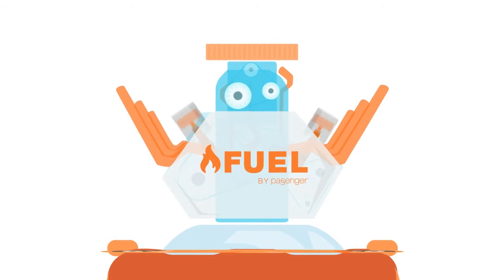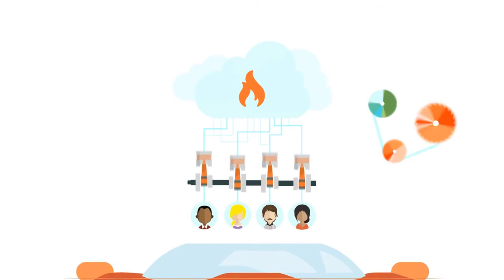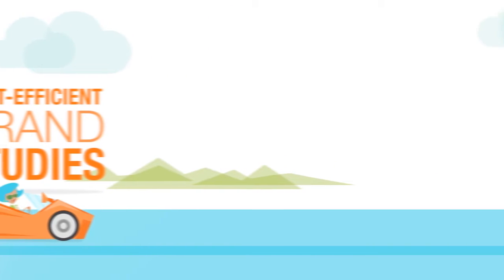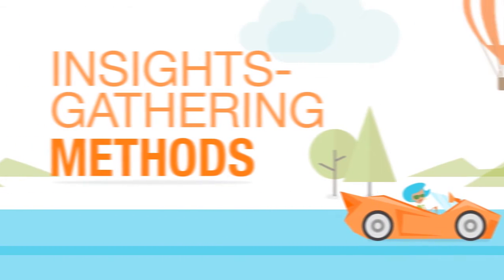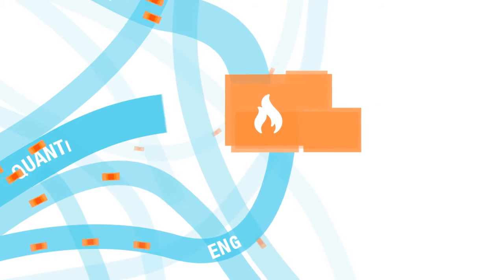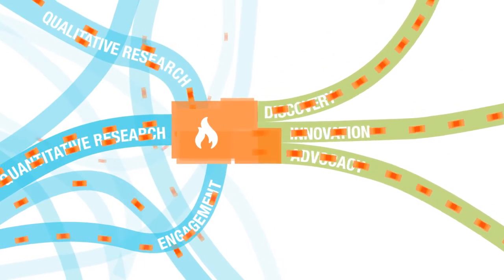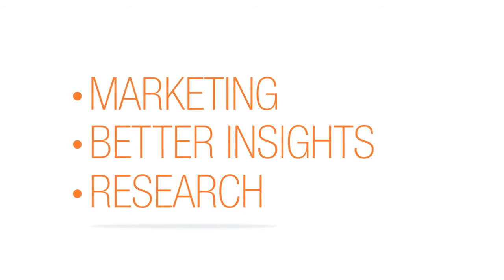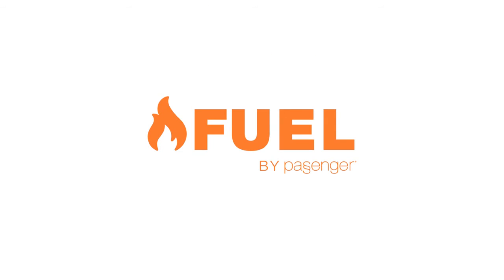How We FUEL You